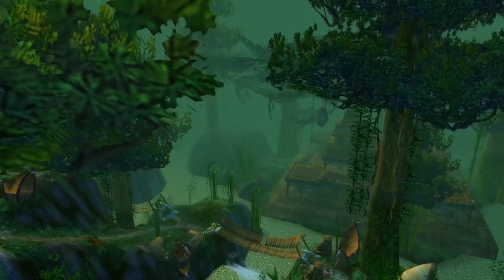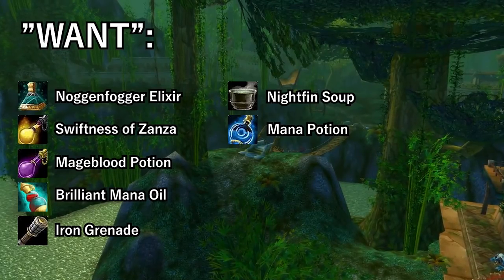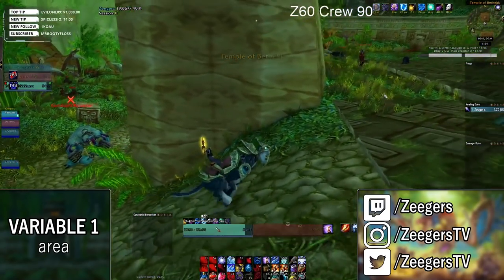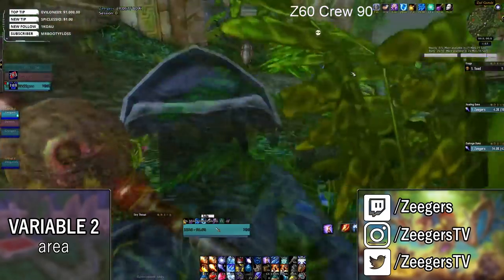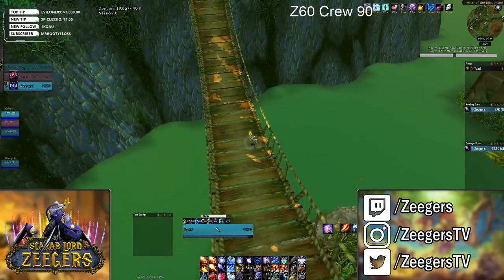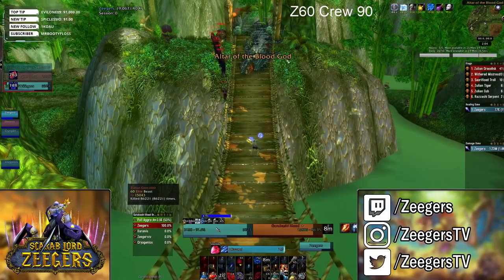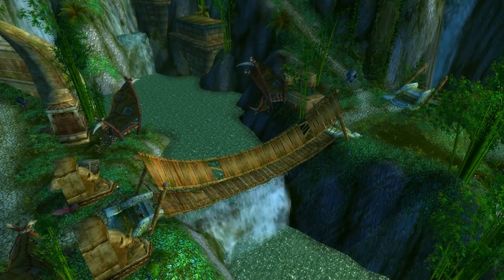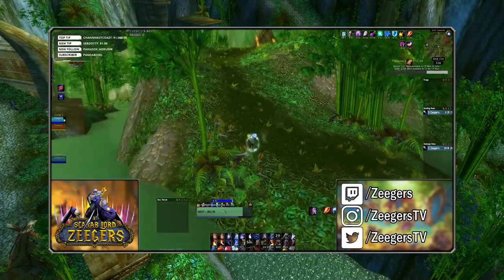ZG 22+ Pack 1 Pull Gold farm + EXP Power Leveling Guide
00:00 22-pack
00:39 Loot + EXP
00:54 Talents
02:35 Needs + Wants
03:37 Run start
05:03 Tigers
05:20 Snakes
06:20 Panthers(Variable 1 zone)
09:26 Mistress(Variable 2 zone)
14:30 Troll Patrol on bridge(Variable 3 zone)
15:28 Start of kill phase
17:00 Blade of Eternal Darkness Info
17:34 VARIABLE EXPLANATIONS
20:41 Mistress Berserker Patrol Pathing Picture
23:49 Video summary

Hey Everyone!

Welcome to the ZG bible! I've been delayed on getting this out, but its finally here! Better late than never haha. Big thanks goes out to Henrik for his work on this!

This video will tell you everything you need to know to achieve the 11 / 18 or 22+ pack pulls in ZG. This video goes through EVERYTHING. Patrol timings, needs/wants for the run, variables etc. Only thing I didn't touch too heavily on was loot. You get A LOT of greens/runecloth/miscellaneous in addition to the bijous and coins. You can utilize disenchanting the greens and selling the greater eternal essences for some solid gold. Regardless, you will make most of your money simply from charging for power leveling, and those costs will be specific to server. I tend to sell Duos alot, and they run 45g/run. I have over 100 000 Crocodile kills in ZG so hopefully I've been able to determine every variable and save some people some time.

P.S. Mages are meta.